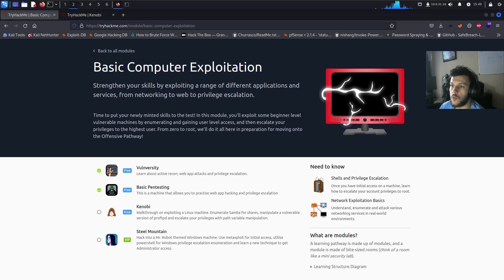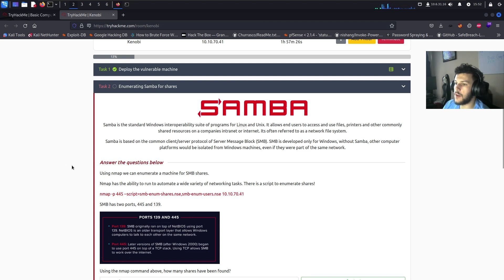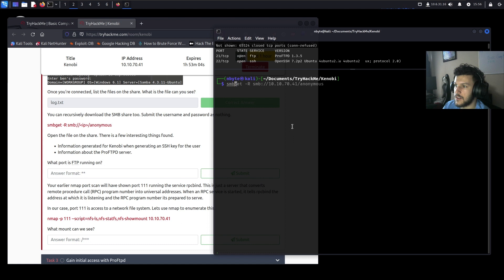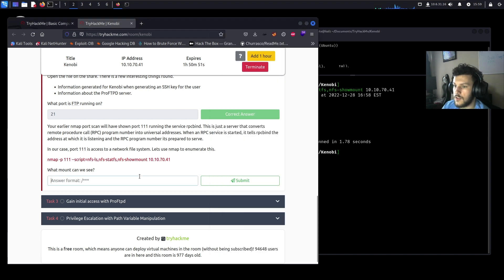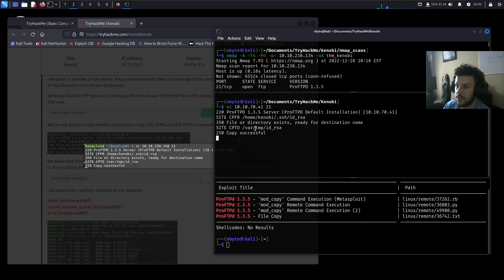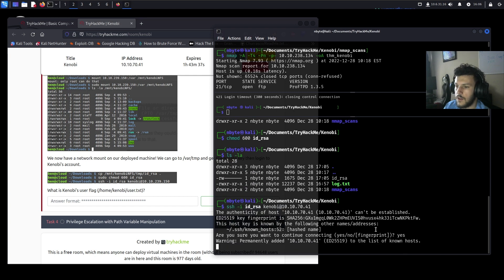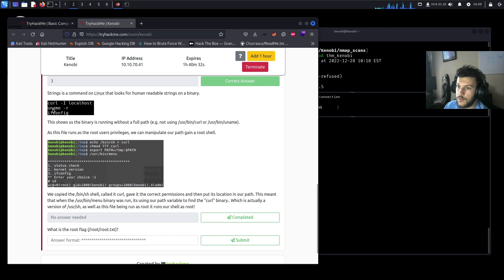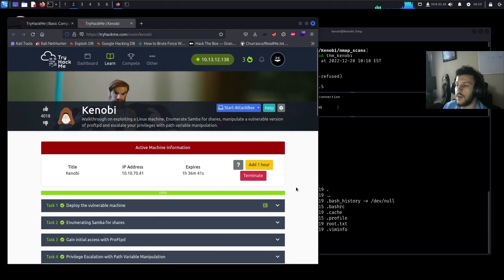TryHackMe - Kenobi Walkthrough